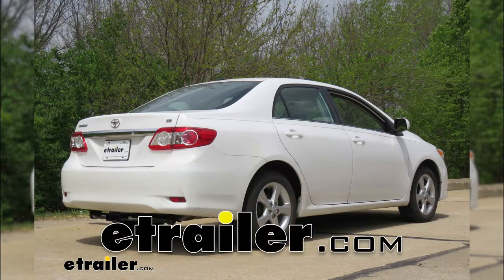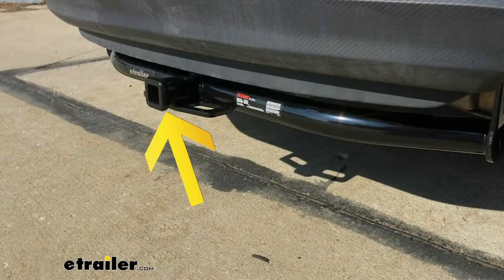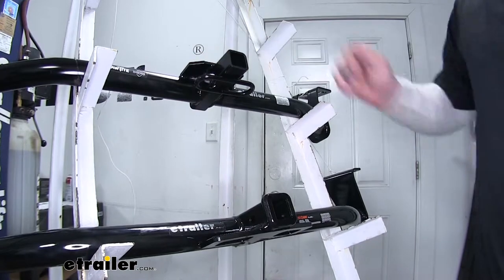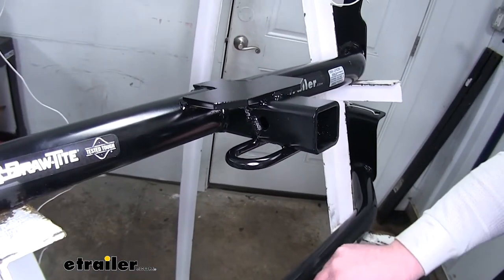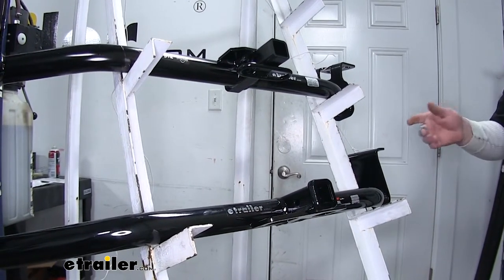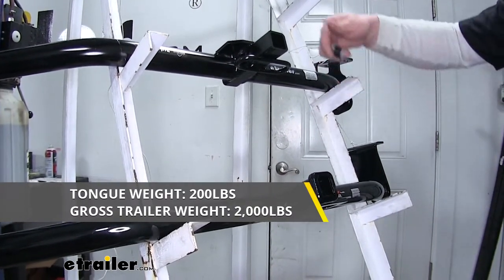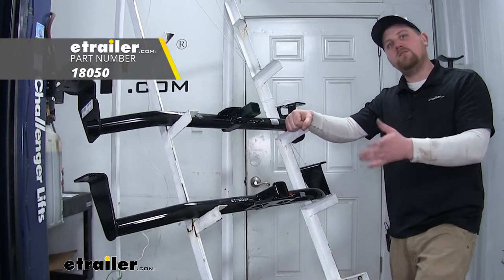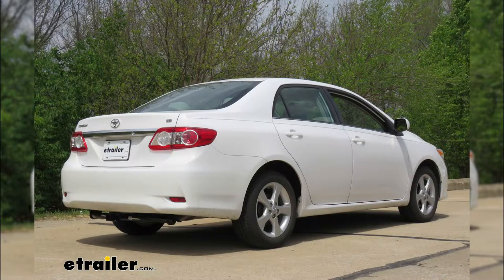etrailer | Best 2007 Toyota Corolla Trailer Hitch Options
Ryan:               Today we're going to be taking a look at your best hitch options for your 2003 to 2018 Toyota Corolla, as well as your 2019 Toyota Corolla sedan. Hey guys, Ryan here at etrailer.com. Here up top we have our Draw-Tite hitch, and below that is the CURT hitch. One of the main differences I found was in its appearance. As you can see up top, the Draw-Tite is lacking a reinforced collar, unlike the CURT, which the collar is reinforced. In my opinion as well, the CURT just has a nicer finish.

It feels thicker and looks better in my opinion.Now the next biggest difference I found has to do with our safety chain openings. Not only do they look different, but in my opinion the CURT is going to have an advantage because it is a plate style and there's nothing covering up top like the Draw-Tite here. The holes are also larger, which that in turn is going to make our pin and clip easier to get in and out because we'll have more room.I have a pin and clip here. I'll show you what I'm talking about. Here on the CURT, with the pin fully inserted and our clip in, we still have more than enough room to get our hook on without any interference, as compared to the Draw-Tite, since it has smaller openings.

We'll put the pin all the way in. You can already tell how much less room there is. You will have some interference when trying to hook up your safety chain.As you can see over here, we have our CURT installed on a Corolla. It looks nice and it works well with our wiring and everything else. Now both of these hitches are going to work the same and be good for both your towing and recreational needs.

They're both going to have an 1-1/4" receiver tube openings and they're both going to share the same maximum weight capacities. Both of them are going to have a 2,000 pound maximum gross trailer weight. That's going to be the amount of weight pulling on the receiver tube. That's the weight of your trailer plus anything you might have on it. They're both going to also share a 200 pound maximum tongue weight.

That's going to be the amount of weight pushing down on the receiver tube opening.Now as far as where our receiver tube opening will sit and relation to our rear bumper, they're going to be slightly different, but not enough to notice any major change. They're both going to work well with any folding accessories you might be using. Now do keep in mind, if you're going to be using the CURT with anything other than a non-trailer load, you do have to use a stabilizer strap, which you can find those on etrailer.com. Finally, both of our hitches are going to be installed pretty much the exact same way.Now when it comes to appearance, in my opinion, the CURT just has an overall better look. When it comes to towing, I would also choose the CURT because of the safety chain loop access and the reinforced collar for extra strength. We hope this information helps you in deciding which hitch to use with your Corolla.